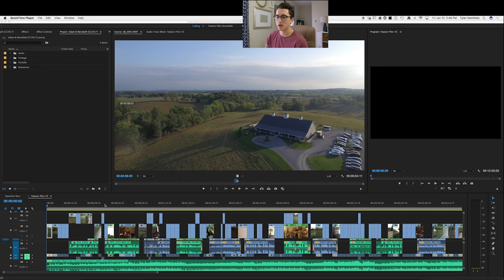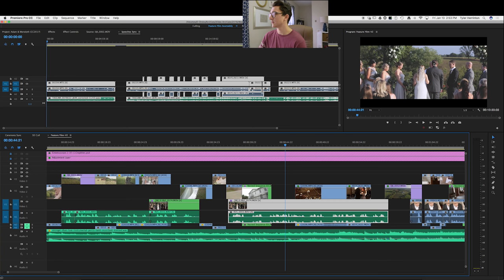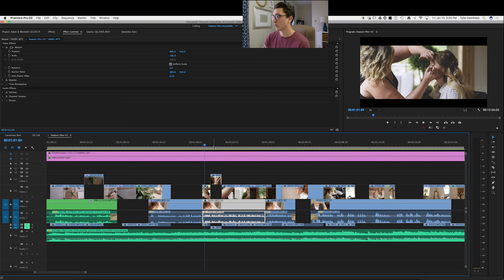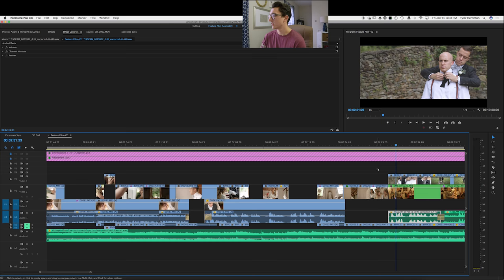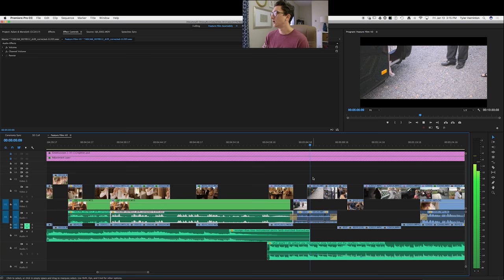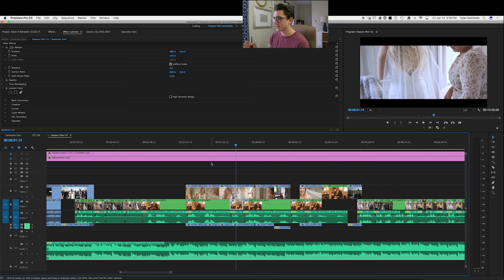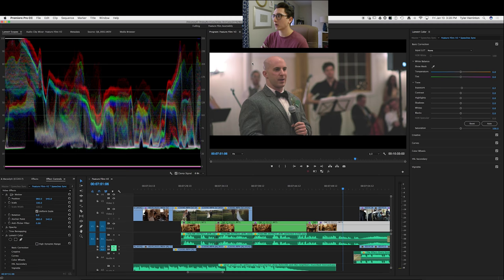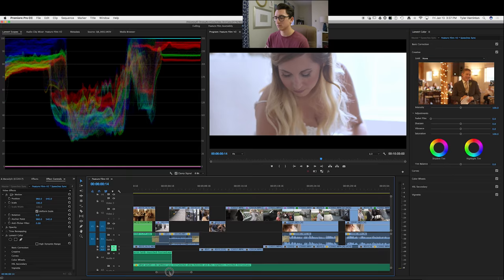How to Edit a Wedding Film 002: Adam & Meredyth | Adobe Premiere Pro CC 2017